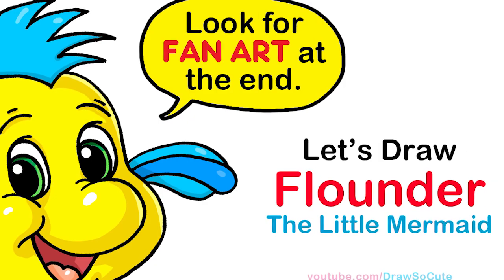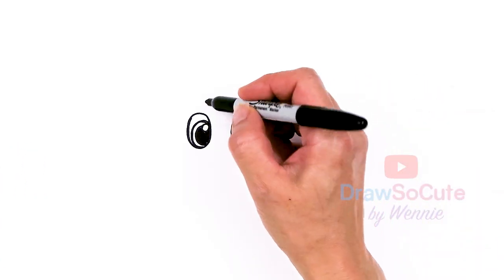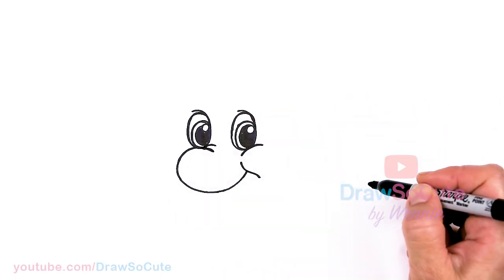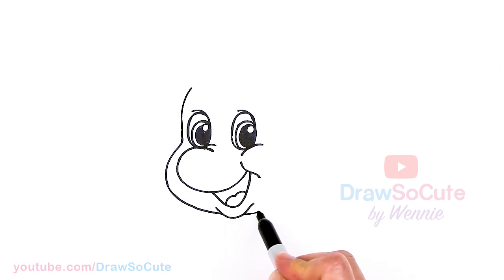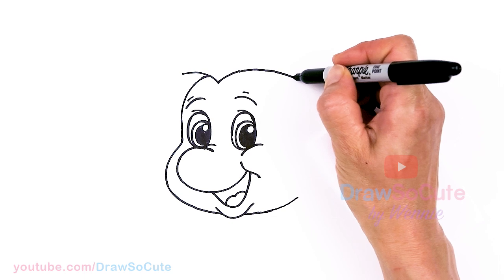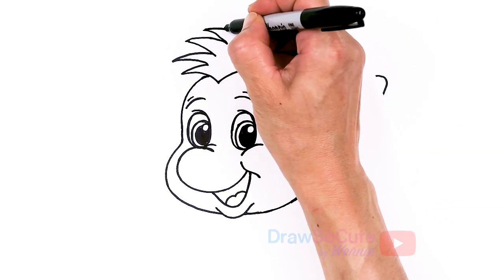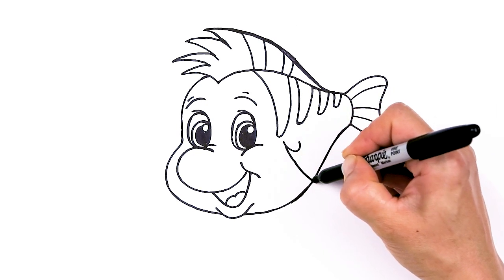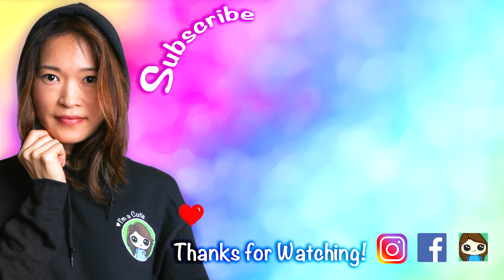How to Draw Flounder | The Little Mermaid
Learn How to Draw cute Flounder from The Little Mermaid. Easy, step by step cartoon Fish drawing.